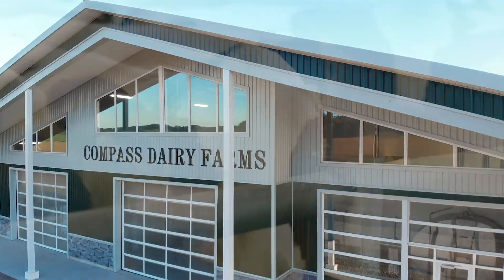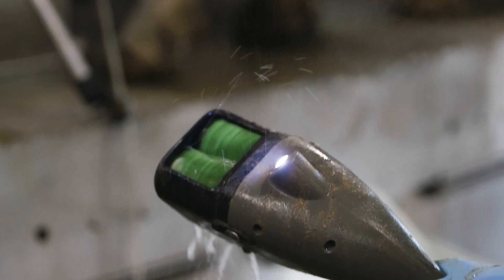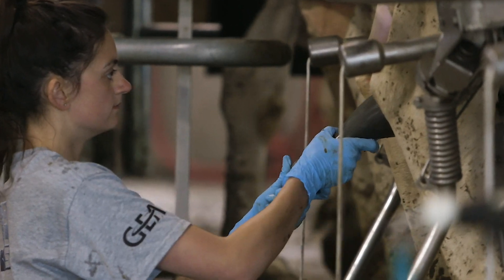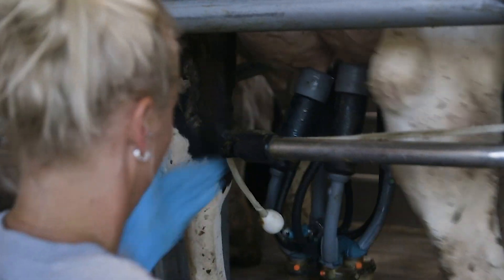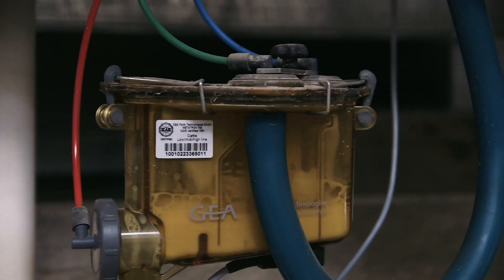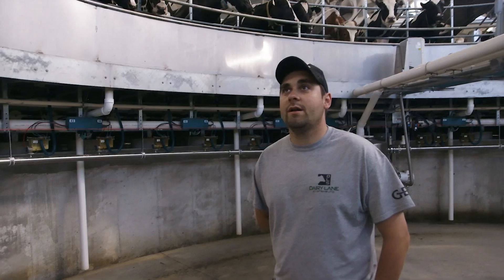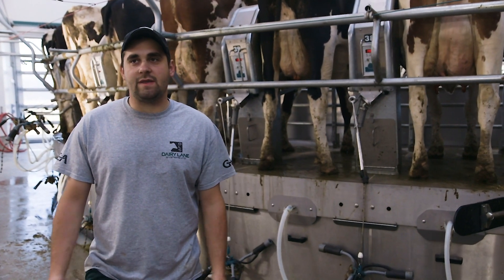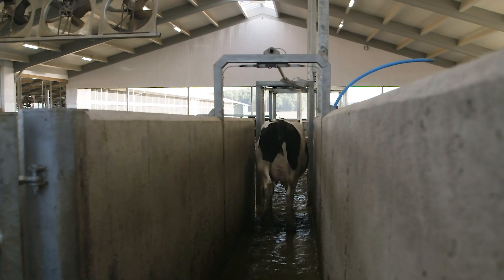Rotary Milking Process - Compass Dairy Farms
Watch Teun DeBeer of Compass Dairy Farms discuss the GEA 50 stall rotary and a Compass employee, Joel Voth explain the rotary milking process!